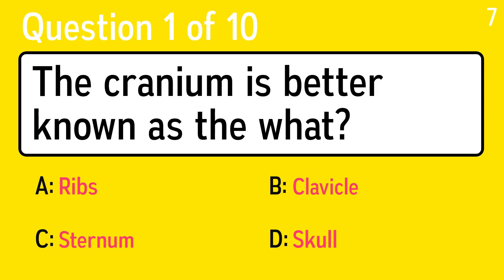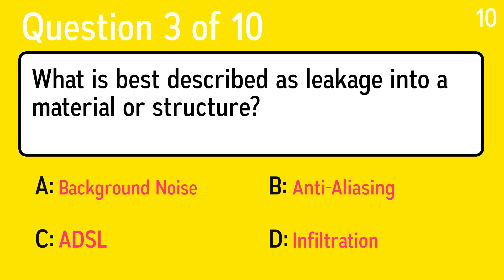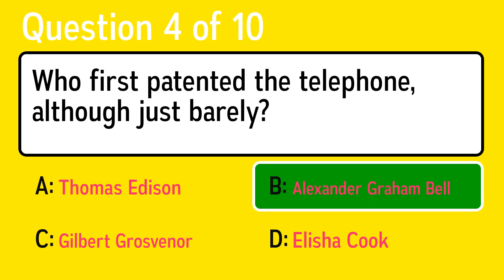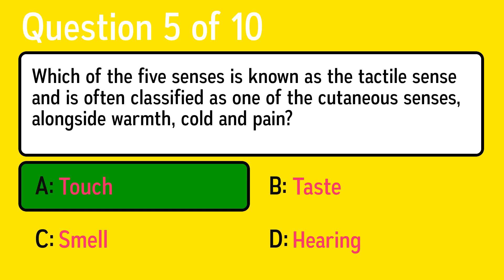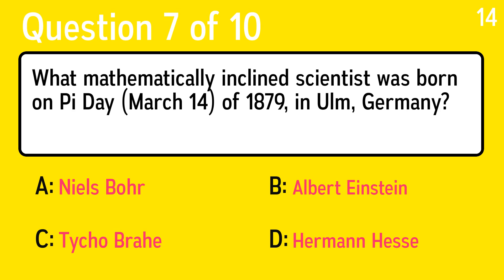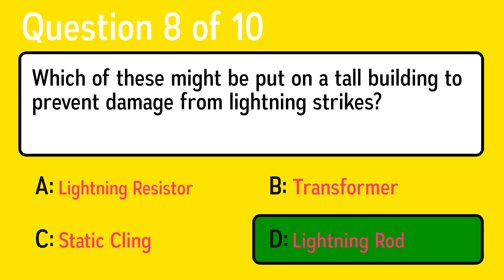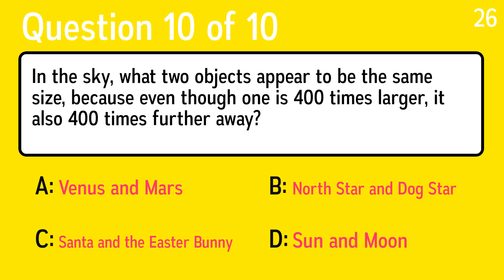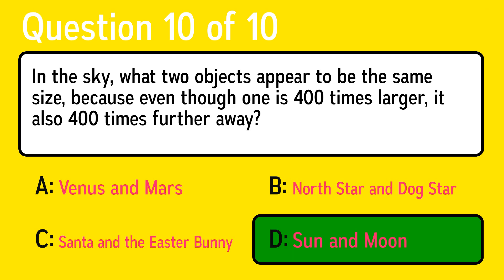Impossible Science Quiz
Question 1: The cranium is better known as the what?
 Answer a: Ribs
 Answer b: Sternum
 Answer c: Clavicle
 Answer d: Skull

Question 2: What is a young kangaroo called?
 Answer a: Joey
 Answer b: Jenny
 Answer c: Jiffy
 Answer d: Jimmy

Question 3: What is best described as leakage into a material or structure?
 Answer a: ADSL
 Answer b: Anti-Aliasing
 Answer c: Background Noise
 Answer d: Infiltration

Question 4: Who first patented the telephone, although just barely?
 Answer a: Elisha Cook
 Answer b: Thomas Edison
 Answer c: Gilbert Grosvenor
 Answer d: Alexander Graham Bell

Question 5: Which of the five senses is known as the tactile sense and is often classified as one of the cutaneous senses, alongside warmth, cold and pain?
 Answer a: Hearing
 Answer b: Smell
 Answer c: Touch
 Answer d: Taste

Question 6: What type of lens has a thin middle and makes objects appear smaller?
 Answer a: Cave
 Answer b: Presbyopia
 Answer c: Concave
 Answer d: Mining

Question 7: What mathematically inclined scientist was born on Pi Day (March 14) of 1879, in Ulm, Germany?
 Answer a: Tycho Brahe
 Answer b: Albert Einstein
 Answer c: Niels Bohr
 Answer d: Hermann Hesse

Question 8: Which of these might be put on a tall building to prevent damage from lightning strikes?
 Answer a: Lightning Resistor
 Answer b: Transformer
 Answer c: Lightning Rod
 Answer d: Static Cling

Question 9: What word is used to describe a porcupine's pointy spines?
 Answer a: Needles
 Answer b: Spikes
 Answer c: Lances
 Answer d: Quills

Question 10: In the sky, what two objects appear to be the same size, because even though one is 400 times larger, it also 400 times further away?
 Answer a: North Star and Dog Star
 Answer b: Santa and the Easter Bunny
 Answer c: Sun and Moon
 Answer d: Venus and Mars